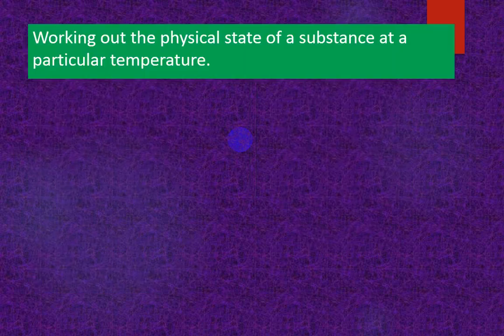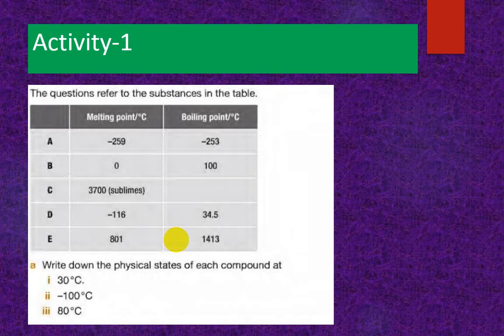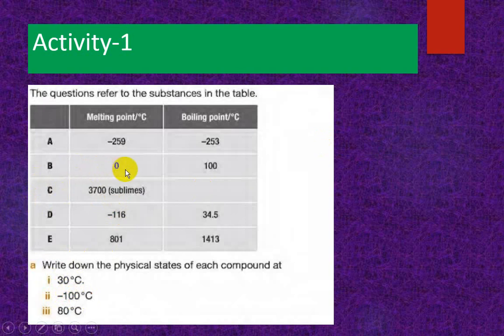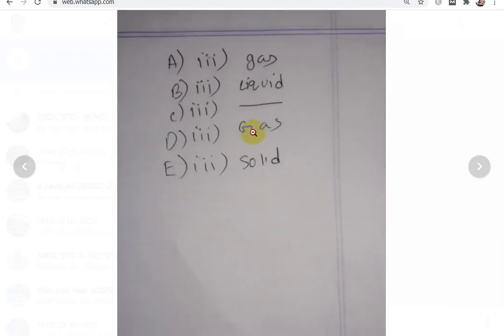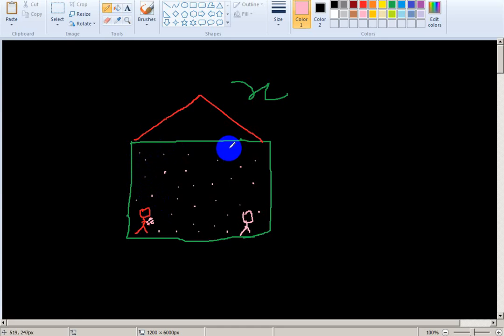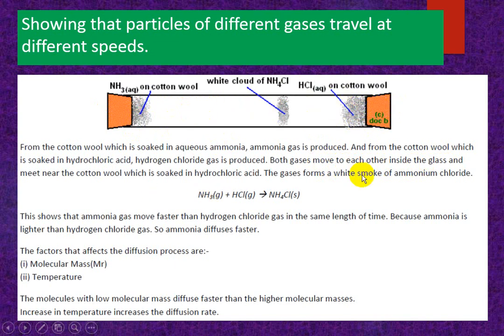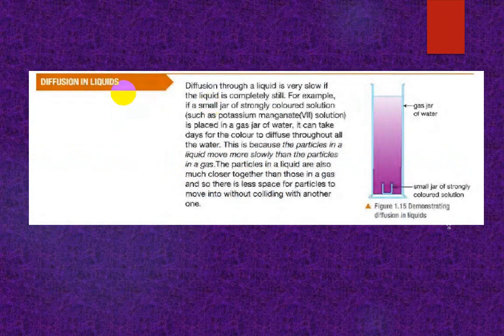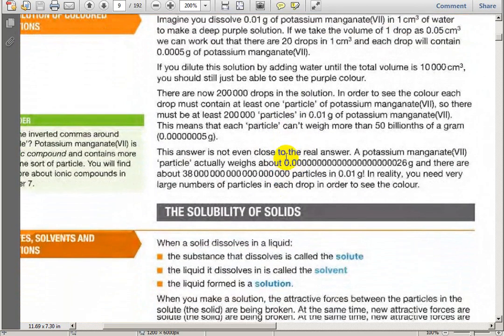Figure out state of substance, Diffusion, IGCSE chemistry